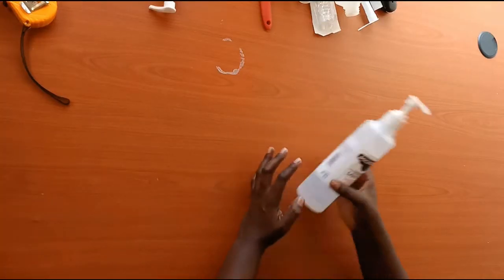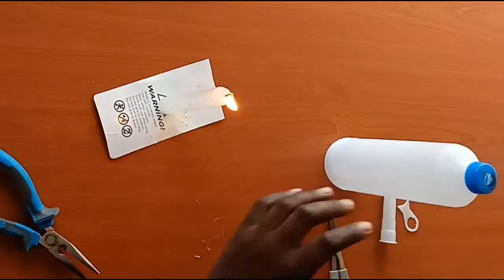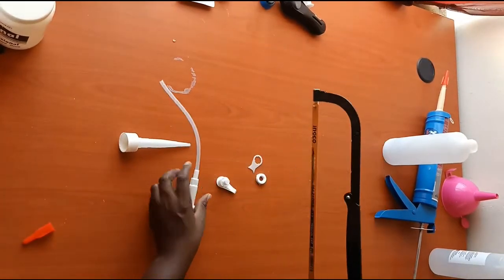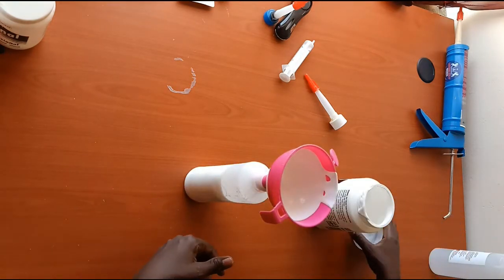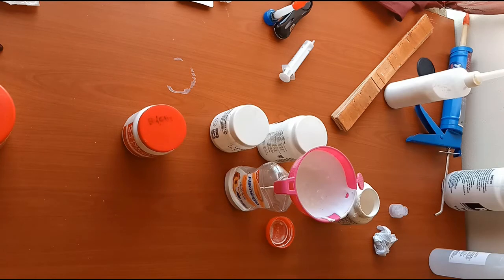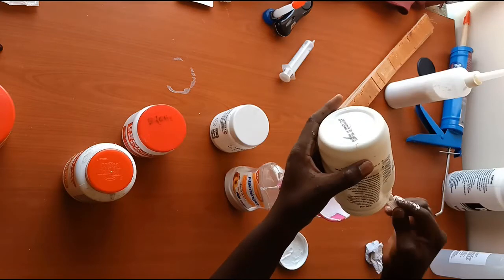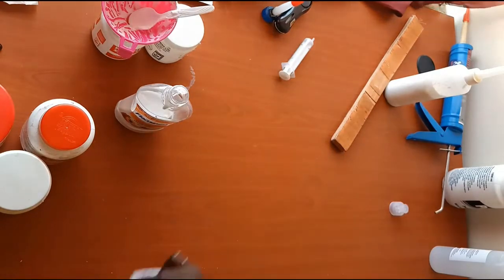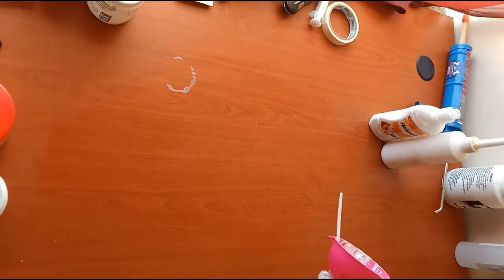DIY Glue bottle | Homemade glue bottle | How to make glue bottle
Inexpensive way of converting trash to treasure by reusing handwash bottle and hand-sanitiser bottle to make awesome glue bottle.
Woodworker and art person will treasure such method since its economical.
Hope you enjoyed it and be creative.